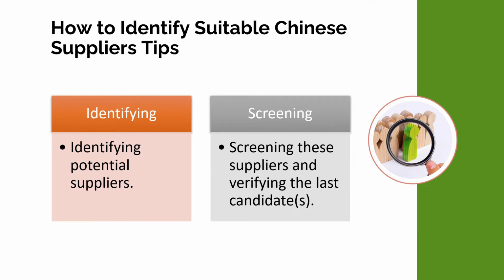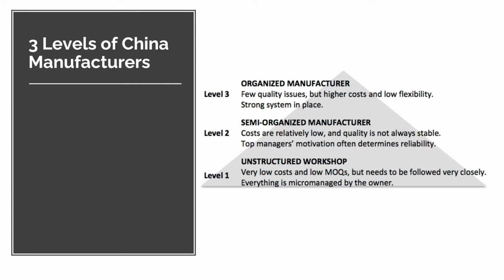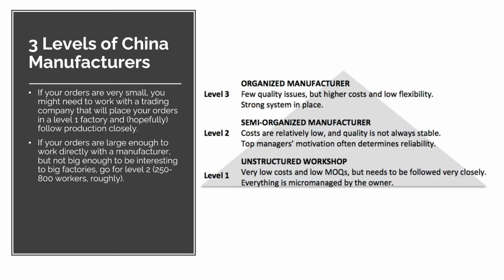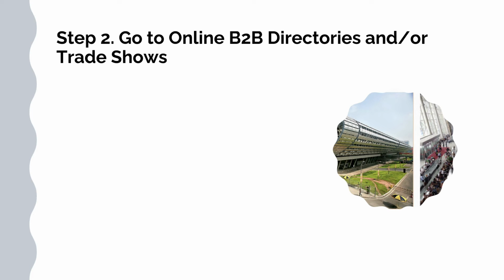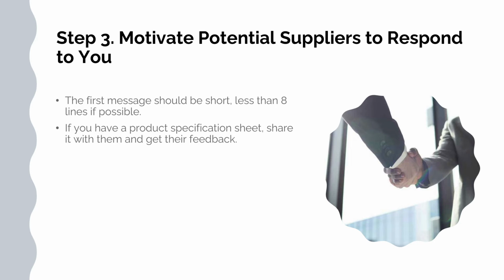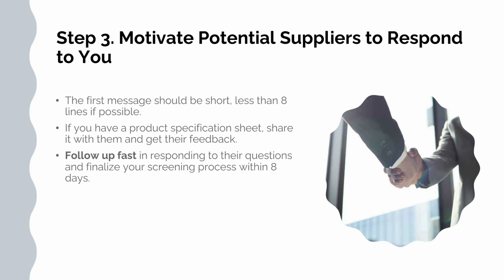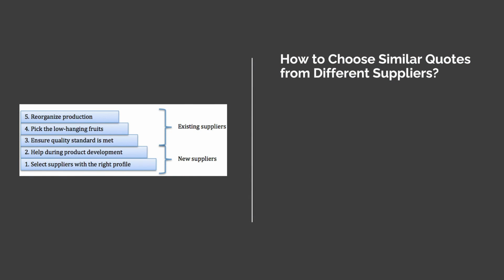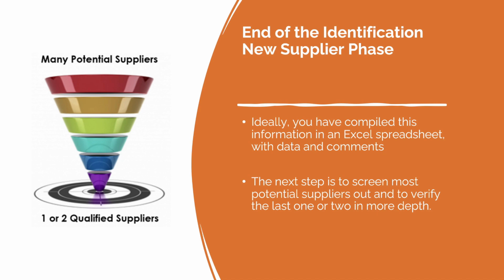Identify Potential Suppliers: How to Find Suppliers in China for Your New Products?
In this video, We will talk about how to source new suppliers in China for your product. We focus on the first step (how to identify potential Chinese suppliers), which itself includes 3 sub-steps:

00:00  Intro how to source a new supplier in China
00:49  Drawing your ideal supplier profile
01:37  3 level of China manufacturers
02:29  Go to online B2B/trade shows
03:29  How to contact Chinese suppliers
05:11  Be aware cheap price suppliers
06:03  How to choose quotes from your new suppliers
06:29 Conclusion
6:49  End

Supplyia.com helps you source the best products from China. Our mission is to make it easy for you to do business anywhere. International product sourcing on supplyia.com to explore new business possibilities.